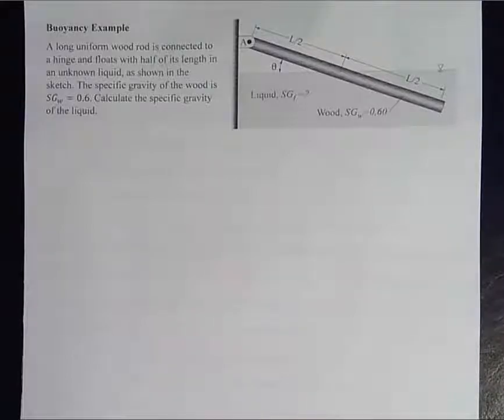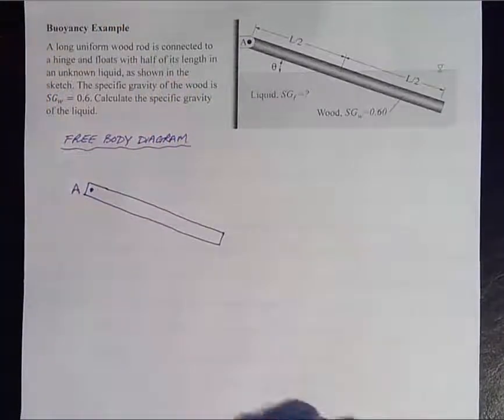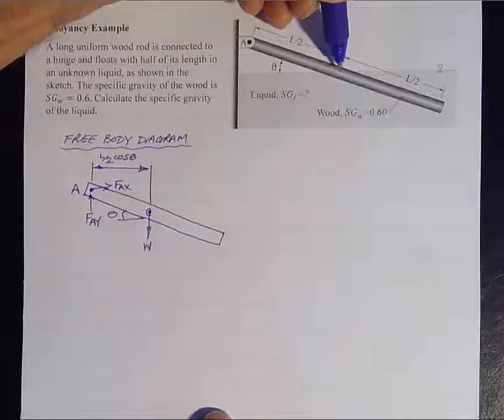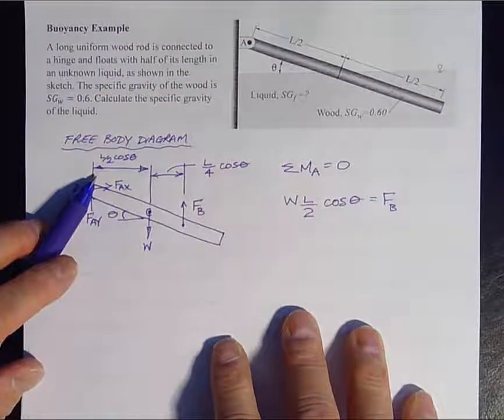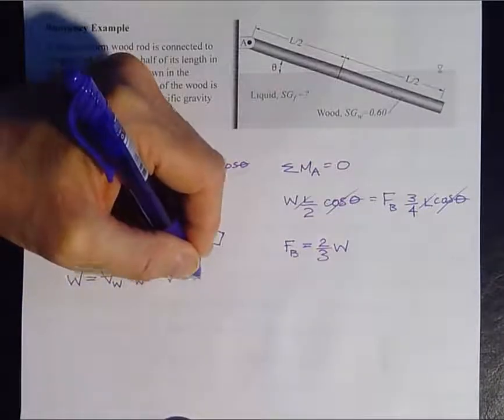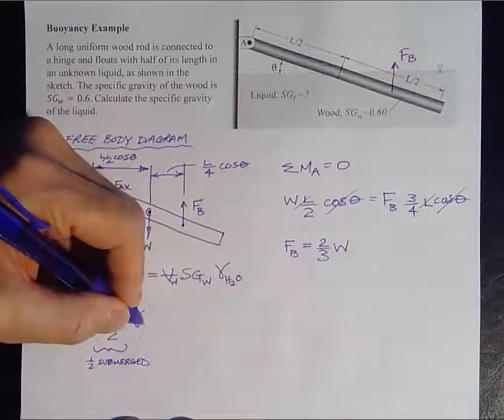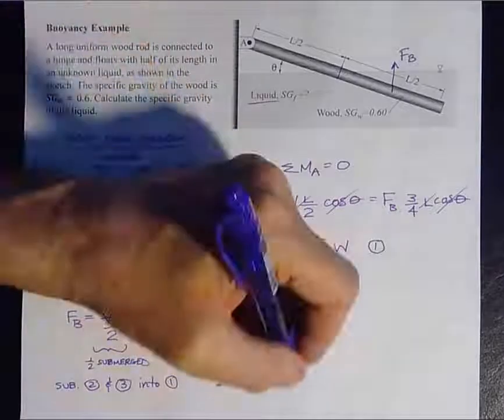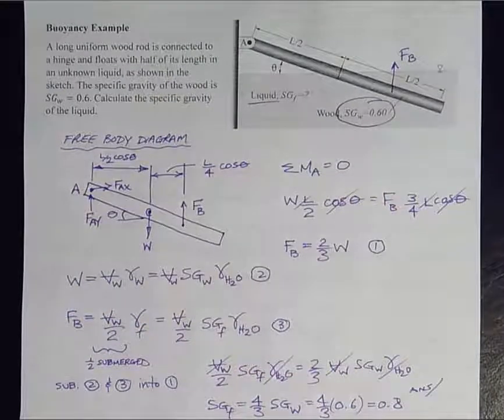Fluid Mechanics: Solved Exam Problem involving Buoyancy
MEC516/BME516 Fluid Mechanics, Chapter 2 Fluid Statics: Solution to a buoyancy problem involving a floating wood rod.